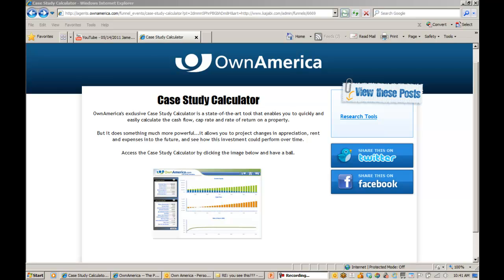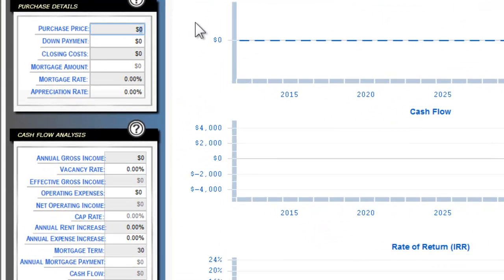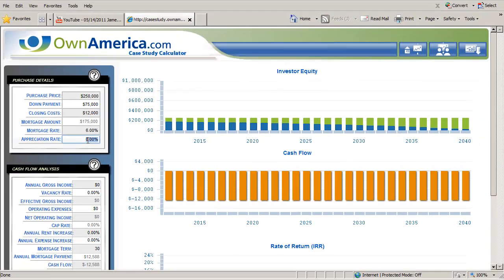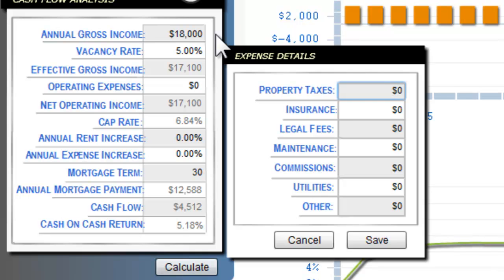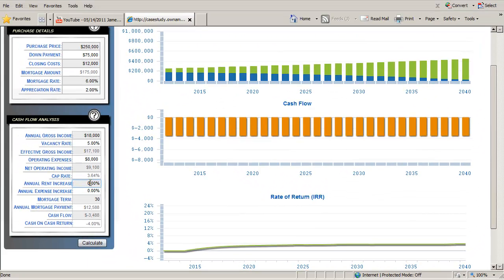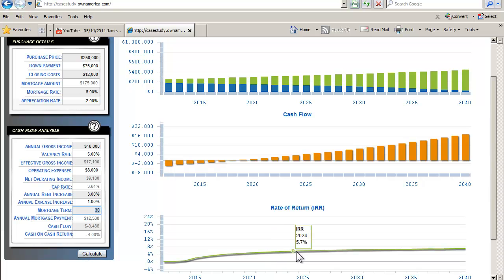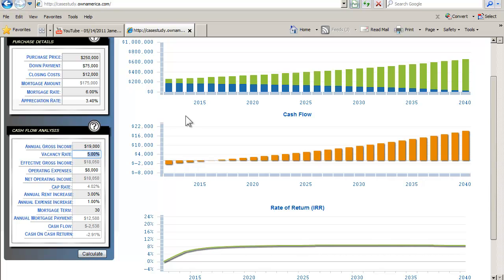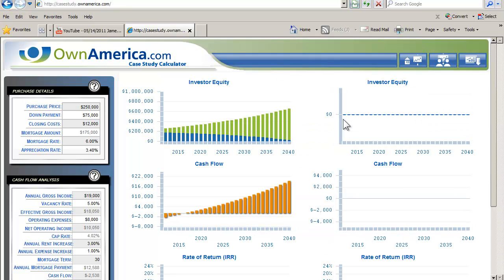Real Estate Investment Case Study Calculator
Learn the Art of Real Estate Investing
Register and Learn for FREE!

This is the most increadible real estate investment opportunity of our lifetime. Don't miss it...  but first learn how to play it like a pro!

This investor education program and the accompanying technology tools will put you head and shoulders above the rest of the investors in the market place.

Here's a hint: Buy, Improve, Hold

In our course you will learn how to read the housing market cycle, create an investment plan, identify markets with the greatest appreciation potential, find distressed properties, locate diamonds in the rough and analyze properties to fit your objectives.

Then you'll have the opportunity to work with an Certified Investor Specialist like Dan OBrian of the Henri Frank Group brokered by Remax Preferred in Fort Lauderdal, Wilton Manors, Oakland Park, Hollywood, Hallandale, Plantation, Sunrise, Weston, Coral Springs, Tamarac, Margate, Pompano Beach, Deerfield Beach and the rest of South Florida.